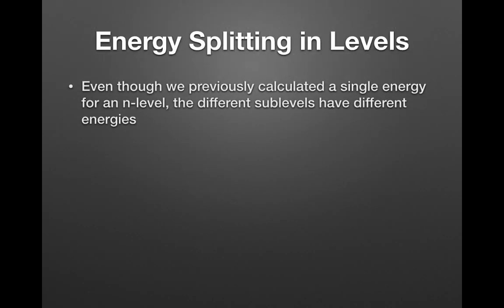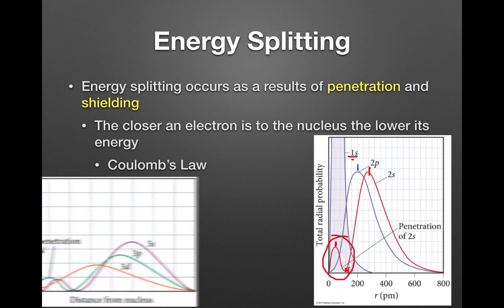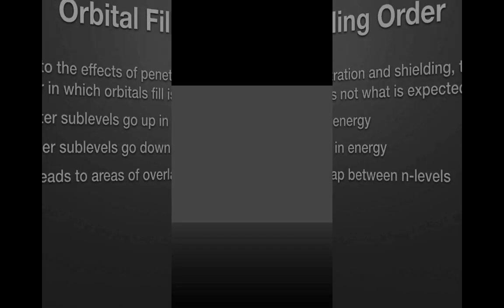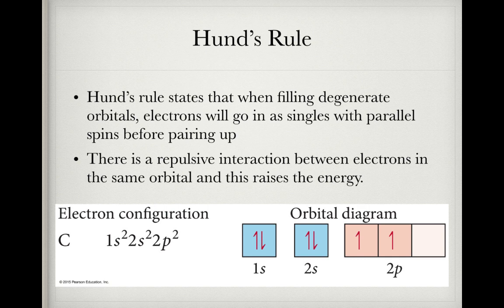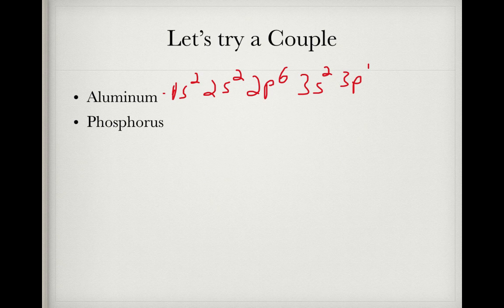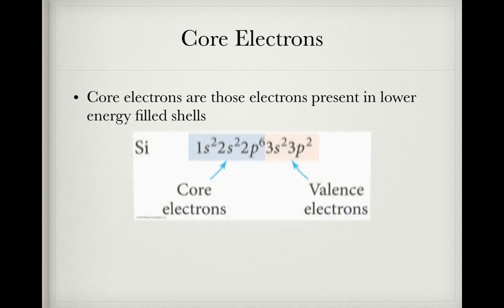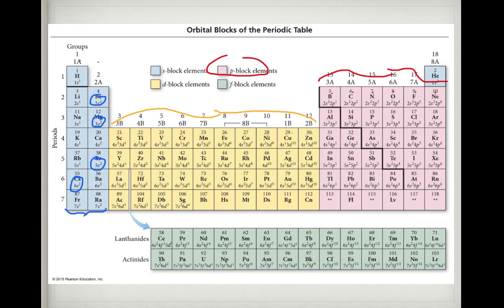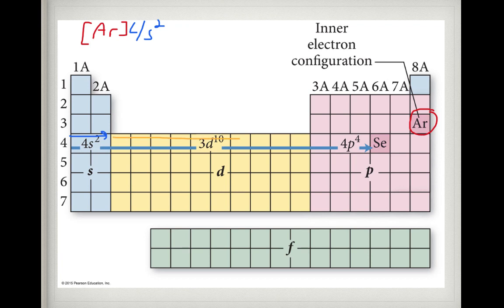10. Orbital Energies and Electron Configuration